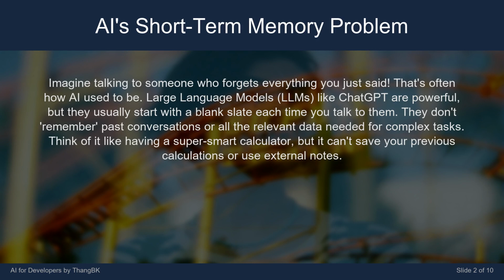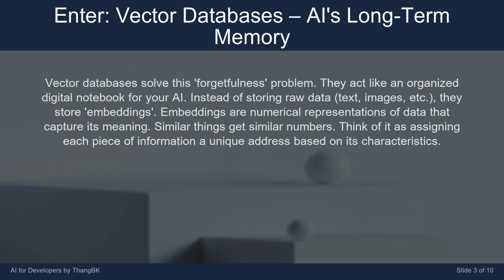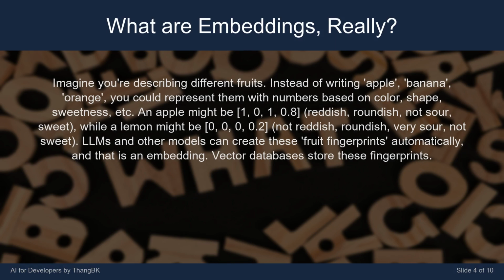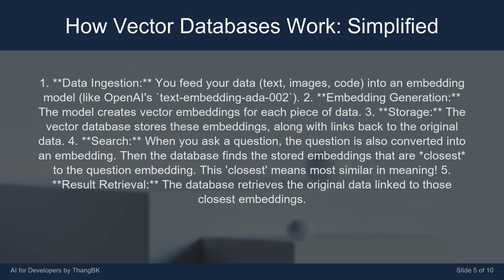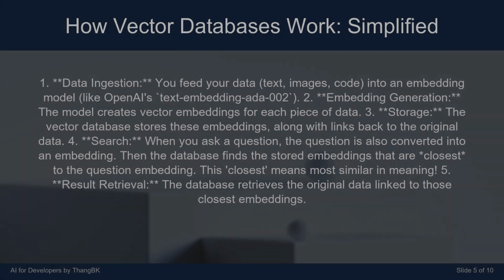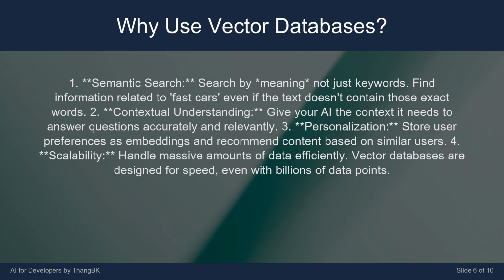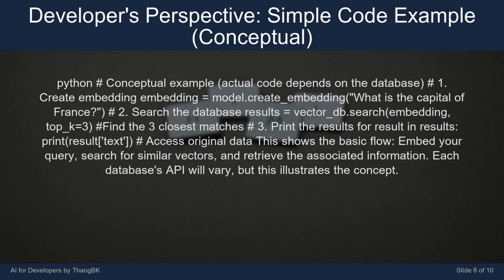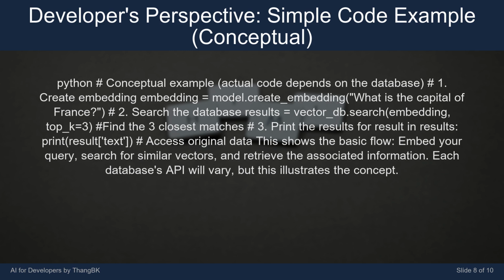Vector Databases: Giving Your AI a Memory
Part of the 'AI for Developers' series by ThangBK.

Today's Lesson: Vector Databases: Giving Your AI a Memory